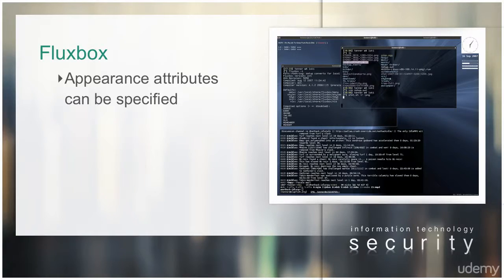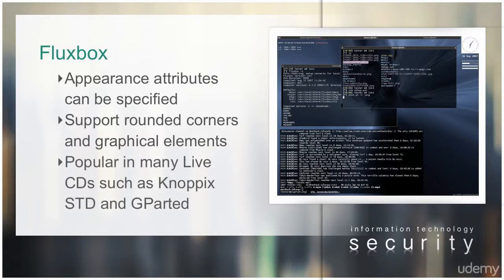Linux Fundamentals - 2 GUI Shell